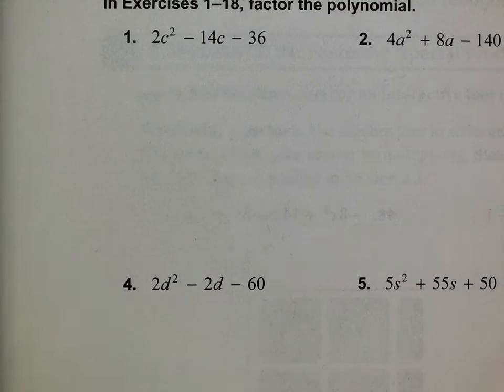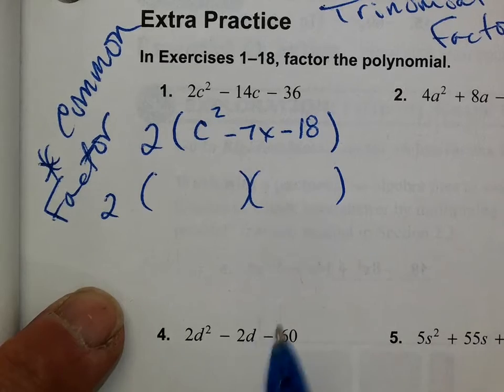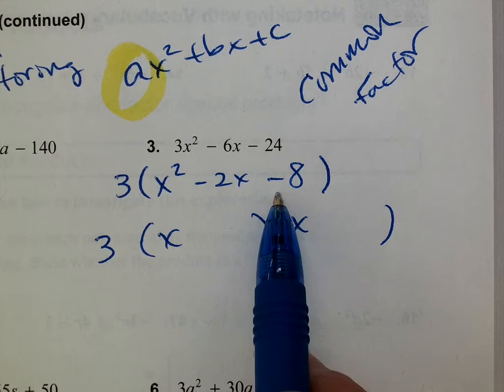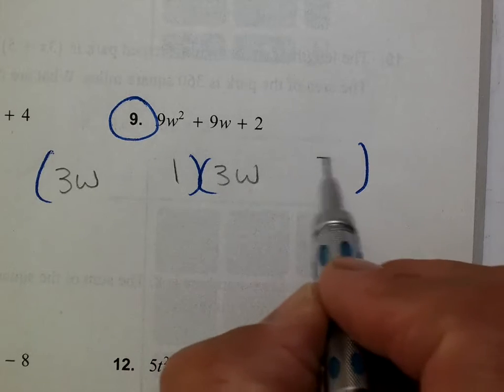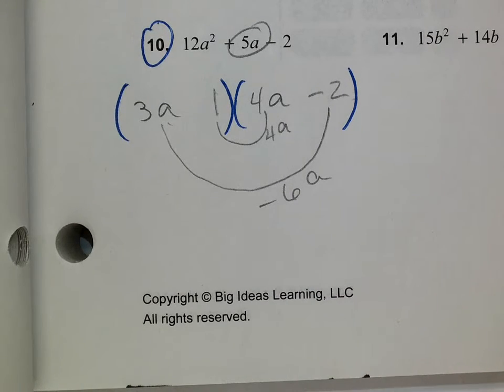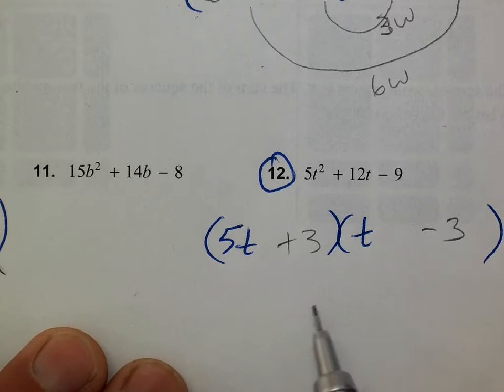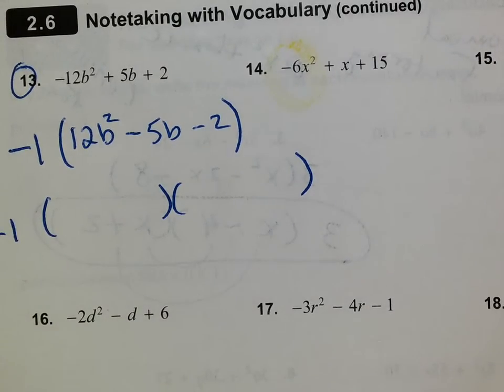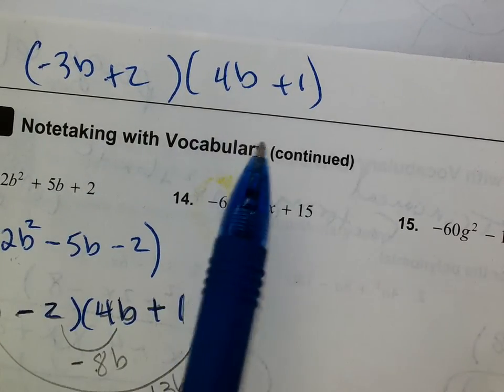3 6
Description